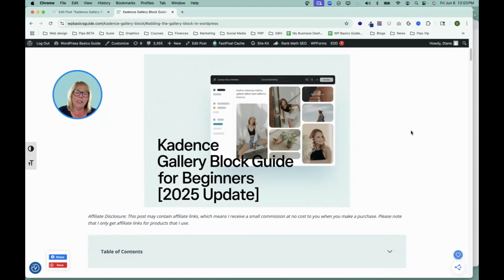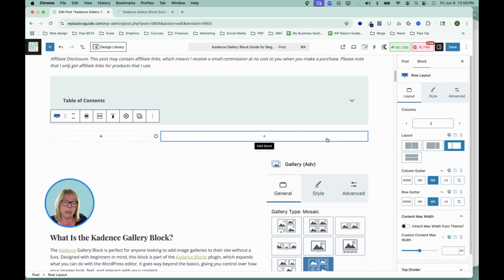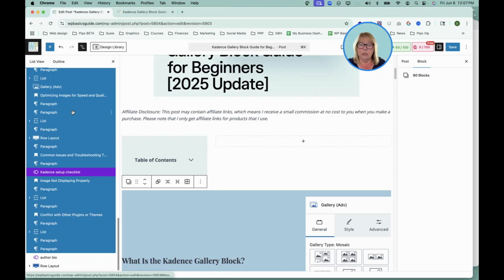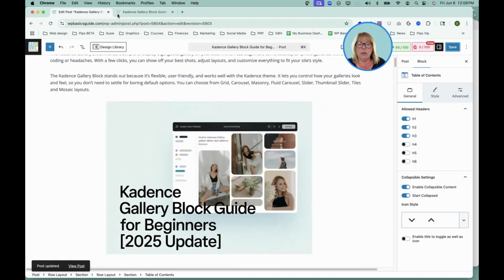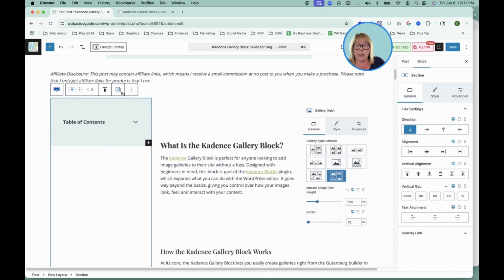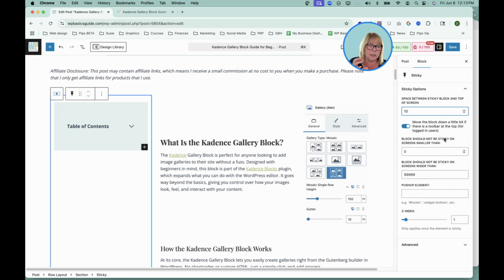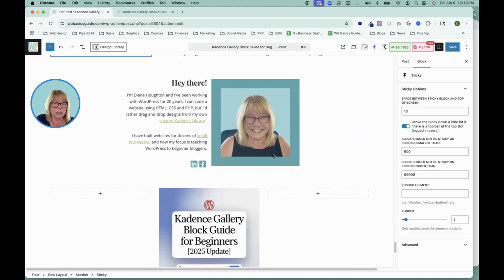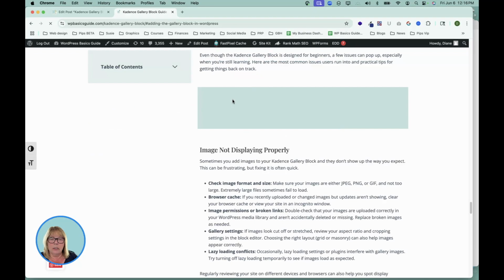Sticky Block Table of Contents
Unlock smoother reading for your audience! In this step-by-step tutorial, learn how to create a sticky table of contents in WordPress using the Gutenberg editor and the free Sticky Block plugin. Perfect for long guides, tutorials, or any post where easy navigation keeps readers engaged.

You’ll discover:

 * Why a sticky table of contents improves your site
 * How to plan a clear two-column post layout
 * Exactly how to add and set up the Sticky Block plugin
 * Tips to avoid overlap with your footer or author bio
 * Mobile tips for a clean, responsive look

Whether you’re a blogger, content creator, or building guides for your website, this method makes your posts easier to explore and keeps visitors on your page longer.

🔗 Tools mentioned:
Sticky Block Plugin
Gutenberg Editor (built into WordPress)
Kadence Table of Contents block